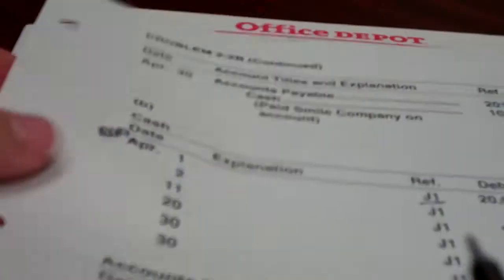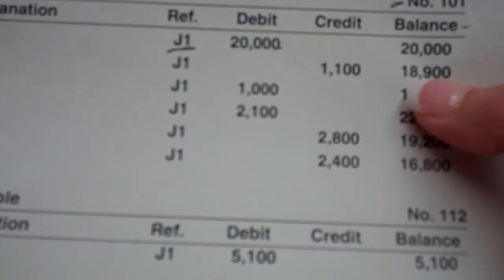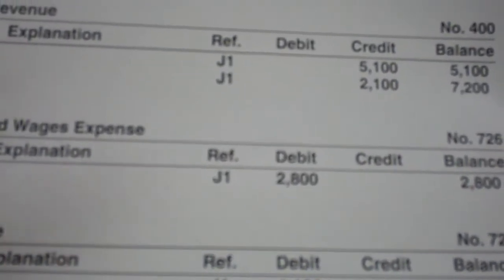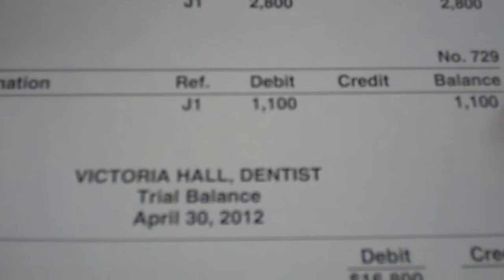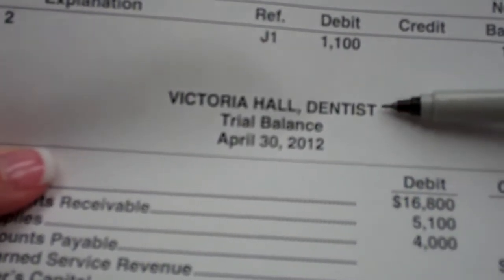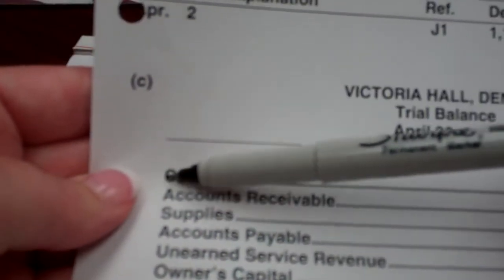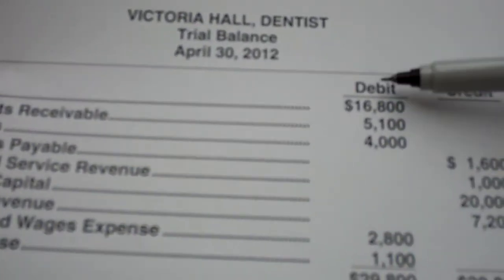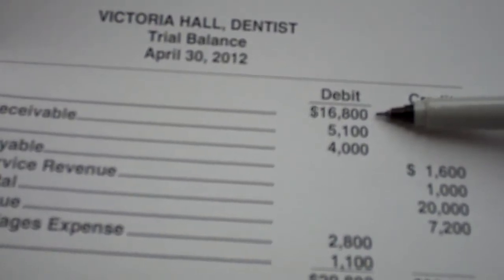Posting to the Ledger.MP4